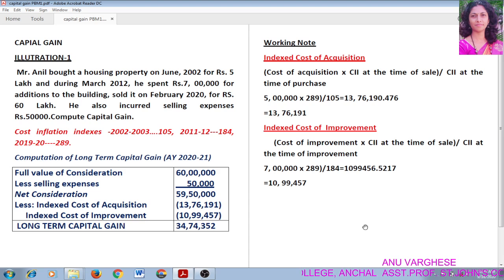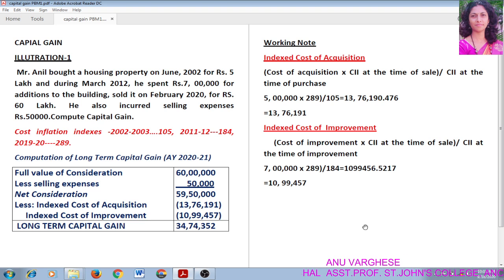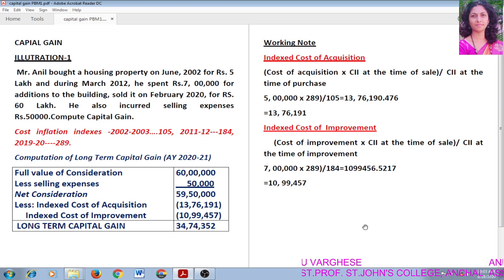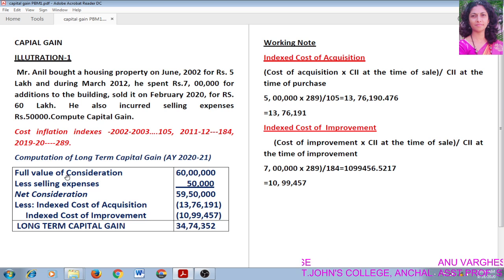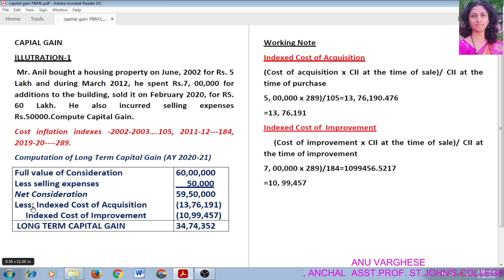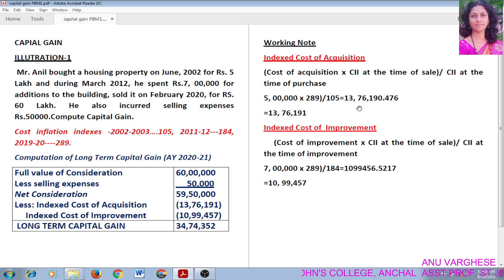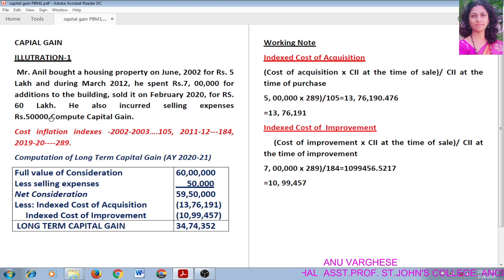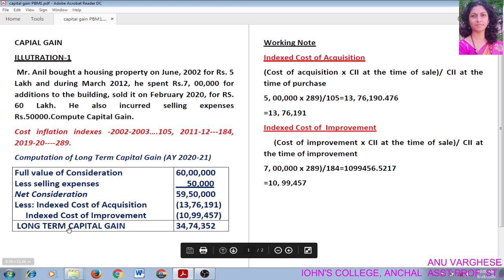CAPITAL GAIN - ILLUSTRATION 1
CAPITAL GAIN PART 2
B.Com/M.Com/LLB